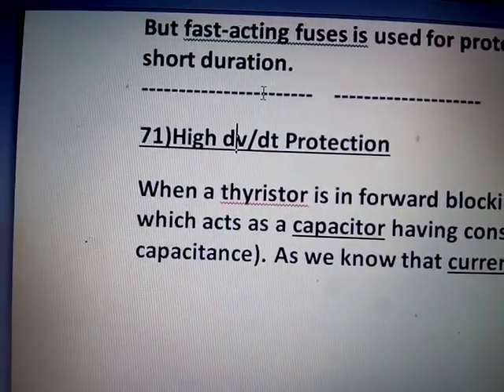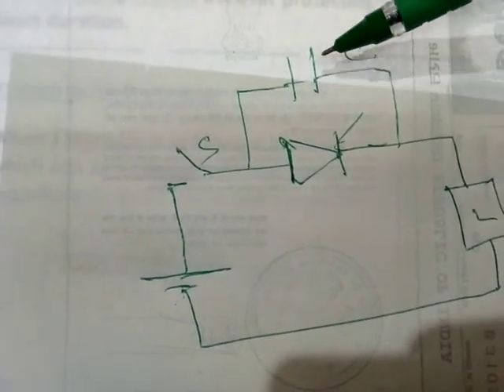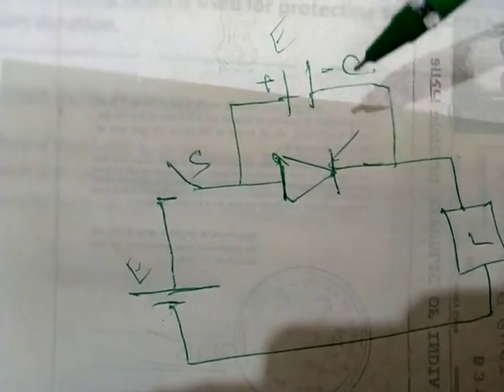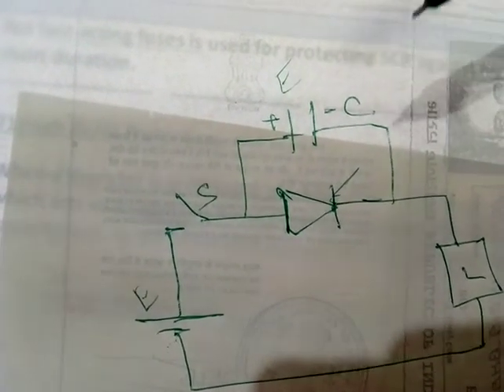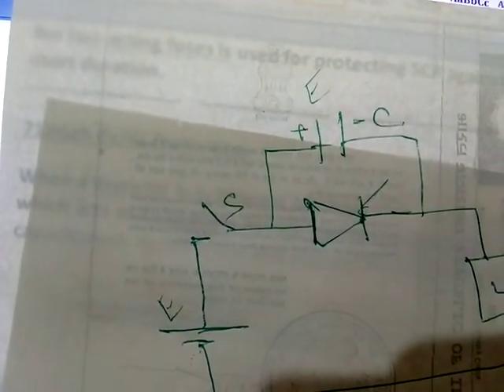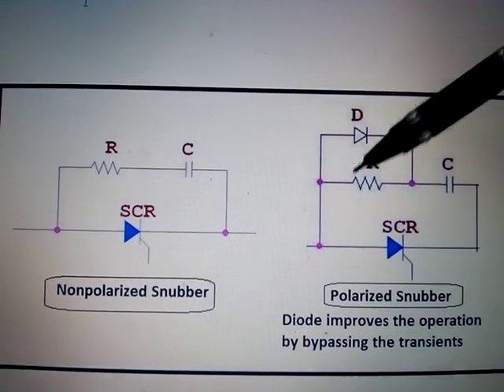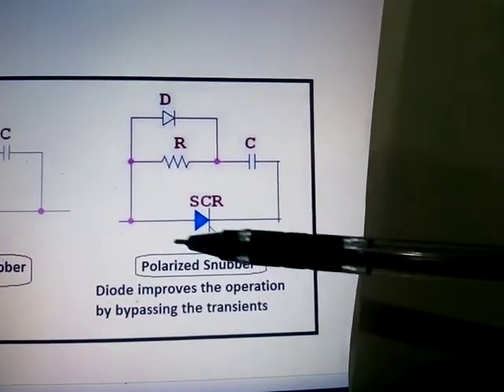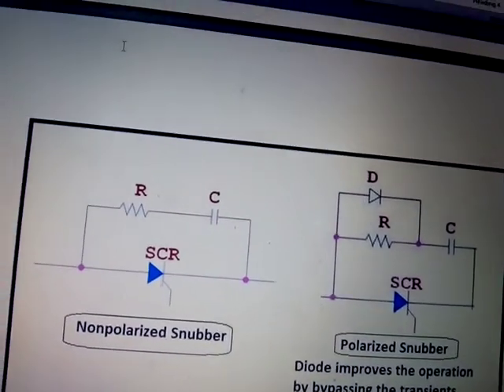Class 40 of chapter 03 of PE for DEEE KPT students of Mangaluru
High dv/dt protection of SCR